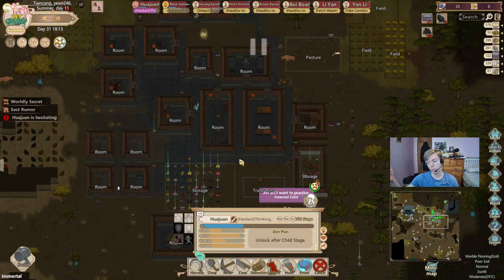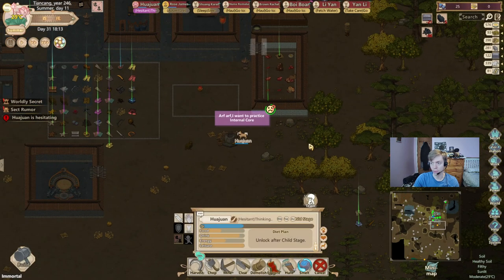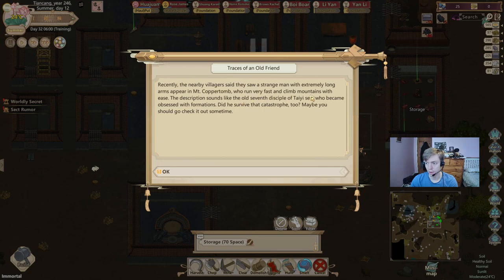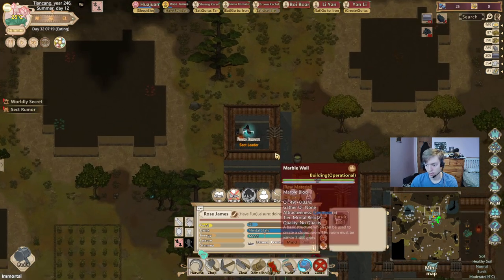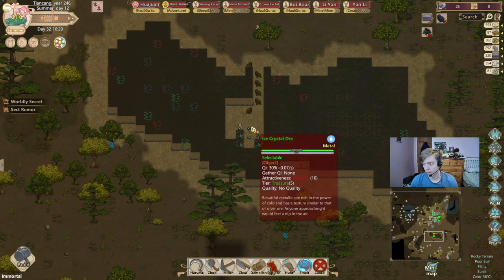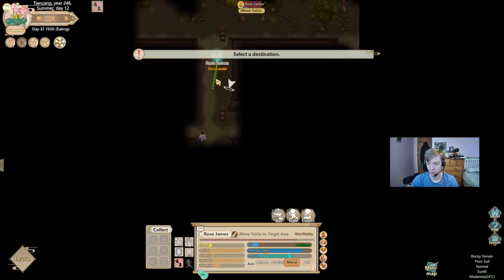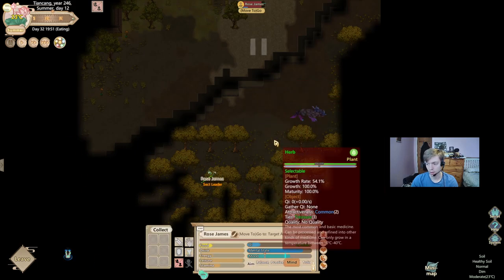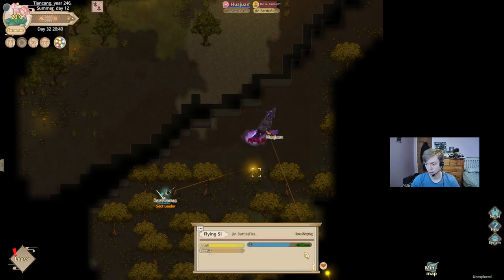Amazing Cultivation Simulator: The Heavenly Foundation Sect #10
Join me on my cultivation journey as I build a sect worthy of holding up the heavens.